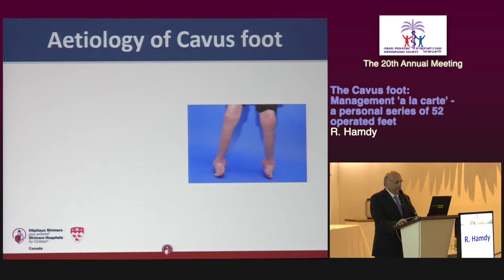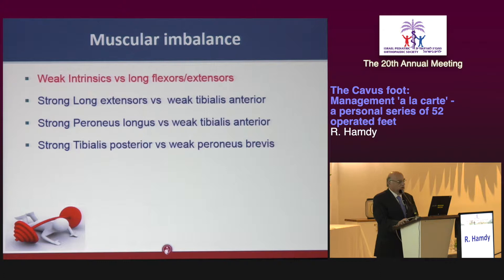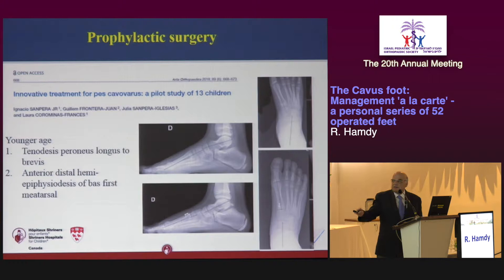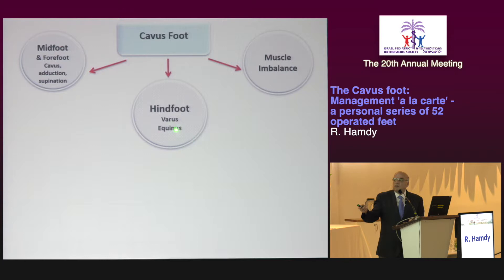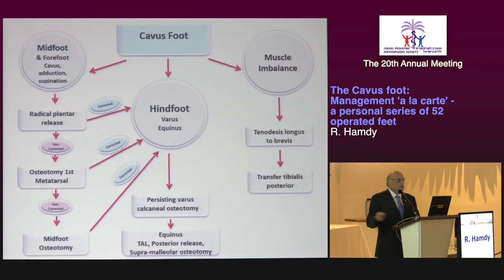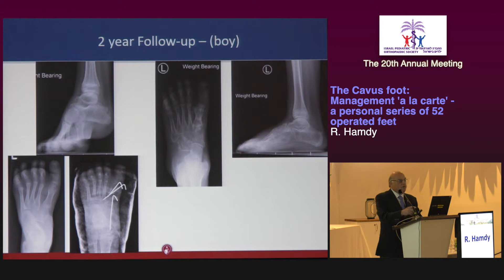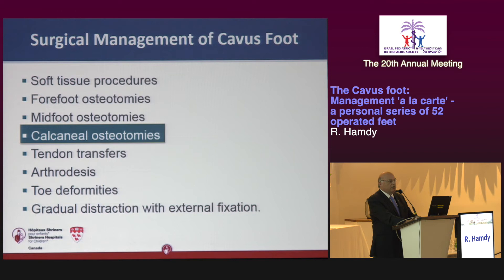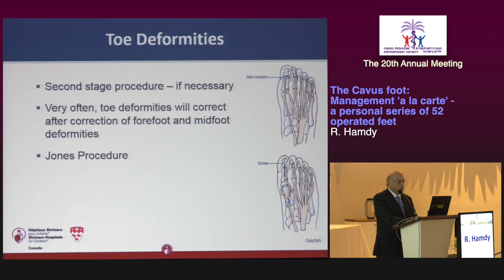Day 2 - 9 - The Cavus Foot: management ’a la carte‘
The Cavus Foot: management ’a la carte‘ - a personal series of 52 operated feet (R. Hamdy)

Day 2, Lecture No. 9.
Video: Nathaniel Ayzik, RHCC
01/06/2019